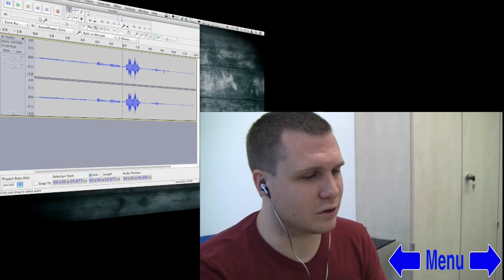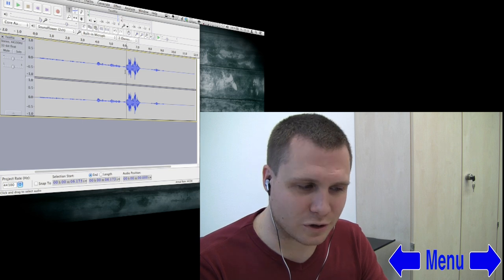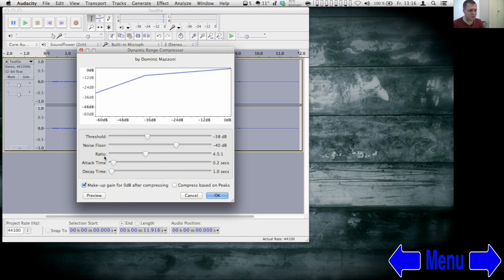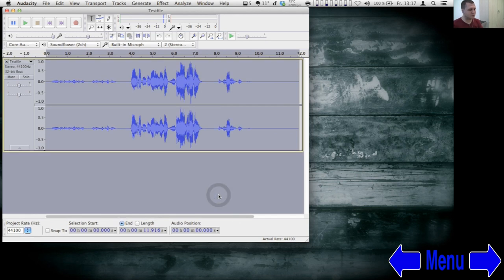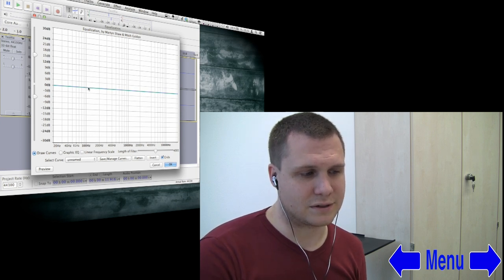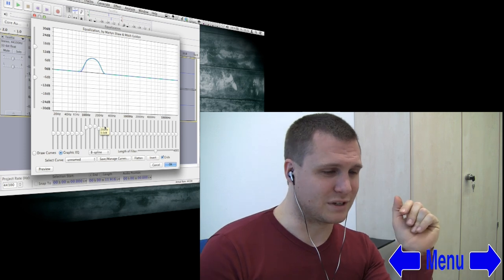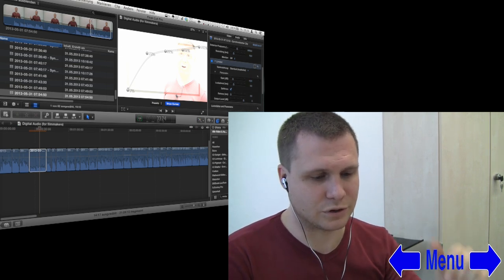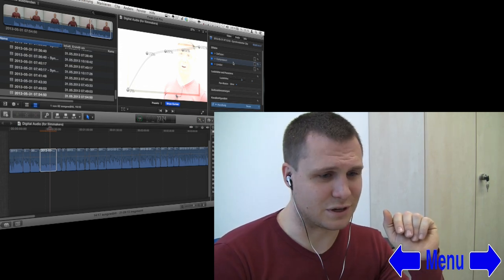Digital Audio (for filmmakers)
Sorry about the rambling. I still think, this is conceptionally a good idea, although maybe not executed perfectly. Maybe I should split it up into a few seperate videos. Tell me what you think went wrong...

I made this primarily for filmmakers (and the Indy Mogul viewership) who don't know anything about audio. It is supposed to be an overview on the key elements to get good sound for your movie.

The video was shot mostly on a Canon HF-S10 camcorder.

The microphones used for this video are:
- Rode Videomic
- Canon DM-100 (on-camera)
- Audio Technica ATR 3350
- Beyerdynamic MCE 86 Cam II
- Neumann M147 Tube

The tested pre-amps were from the devices:
- Canon 600D (T3i)
- Zoom H4n
- Focusrite Saffire 6 USB